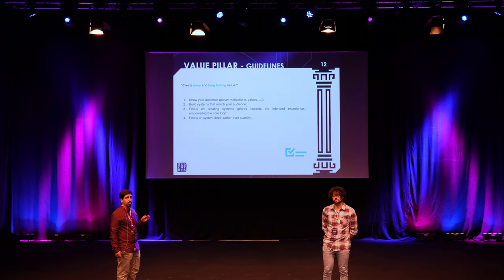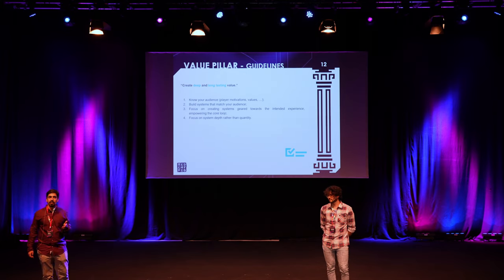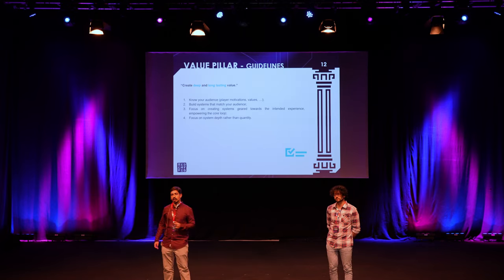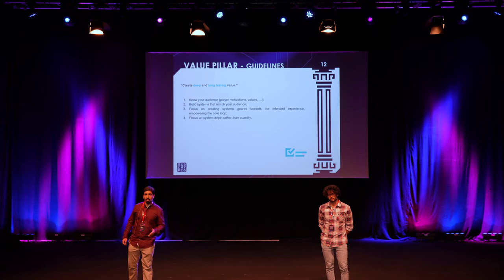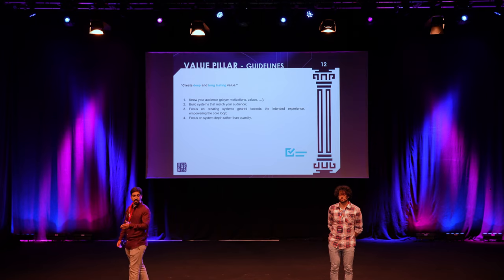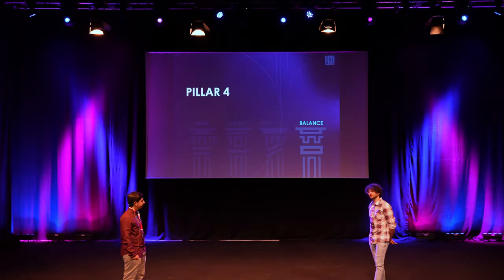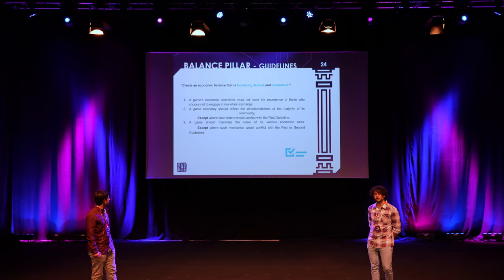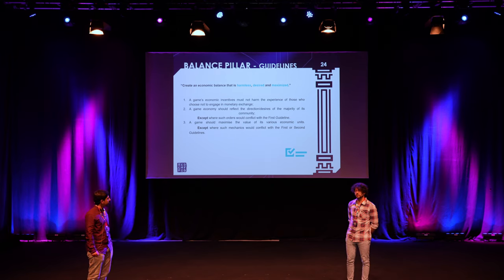Alexandre Apolinário & João Martins - Red Cat Pig | Madeira Blockchain Conference 2023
Web3 Game Design Pillars

🗣️ Alexandre Apolinário and João Martins (joaodiasmartins_), Game Designers at Redcatpig Studio, are leading a Workshop on Web3 Game Building Foundations and keynote about web3 Game Design Pillars.

In Web3 Game Design Pillars, we will present our design philosophy, to what we consider is a better integration of the Blockchain technology in game design. Recurring to a list of four pillars, our game designers try to bring up all potential of the Blockchain technology and merge it to game design, for enhance games and make it enjoyable for all gaming audience.